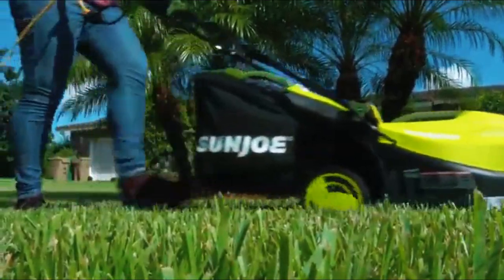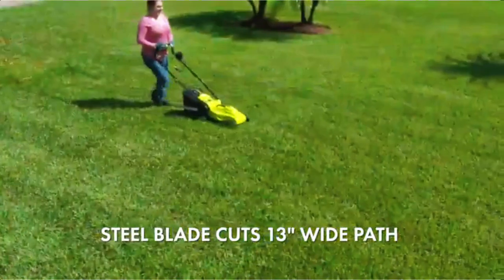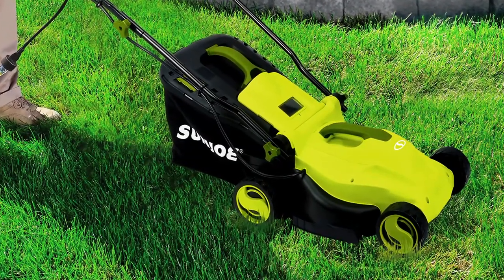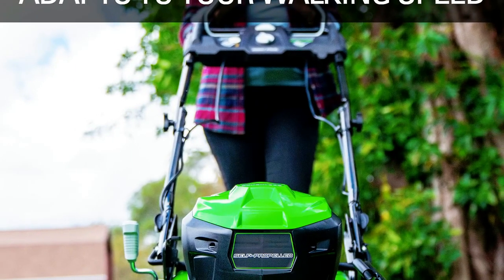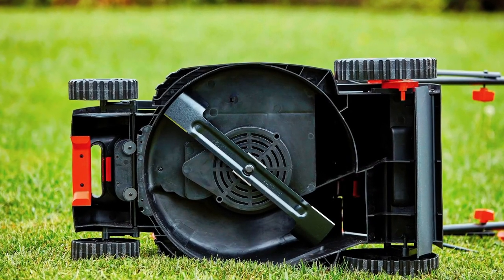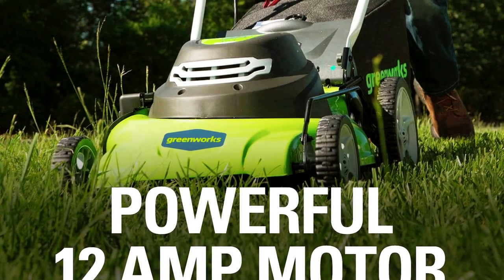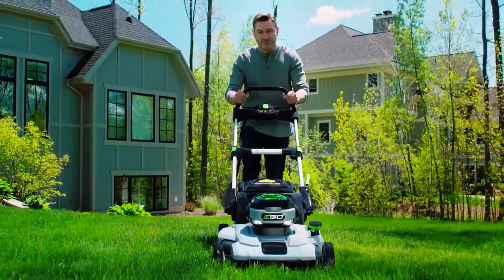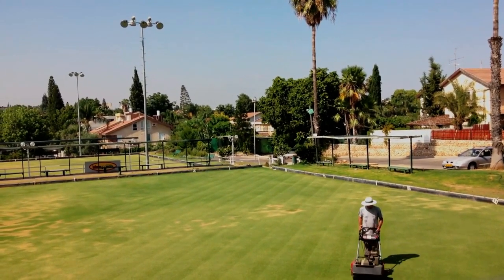Top 5 BEST Electric Lawn Mower of [2023]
5. Sun Joe MJ400E Electric Lawn Mower -
4. Greenworks 40V 16" Cordless Electric Lawn Mower -
3. BLACK+DECKER BEMW472BH Corded Lawn Mower -
2. Greenworks 25022 Corded Lawn Mower -
1. EGO Power+ LM2101 Cordless Lawn Mower -

*** Video Credit:
Portions of footage found in this video are not original content produced by us. We gathered portions of stock footage of products from multiple sources including, manufacturers, fellow creators, and various other sources.